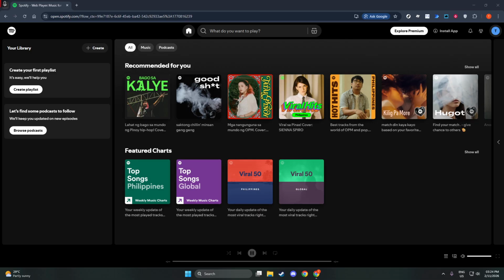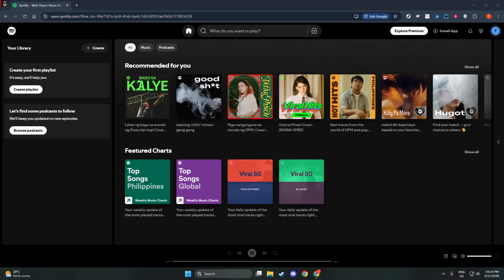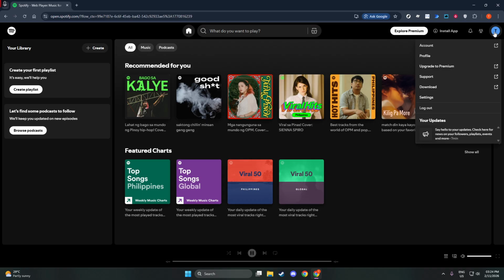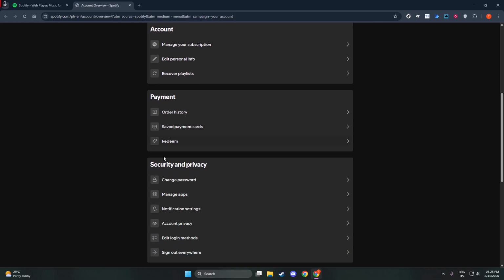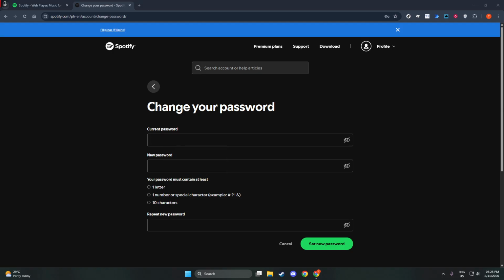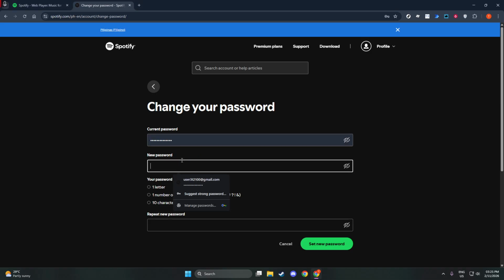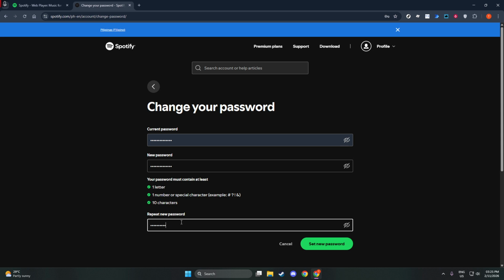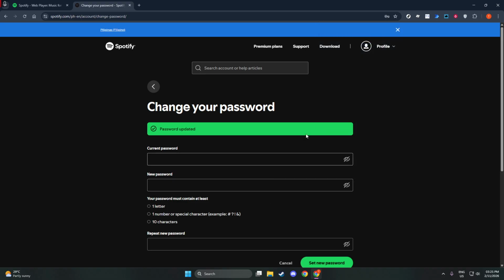How to Change Spotify Password [2026 Full Guide]